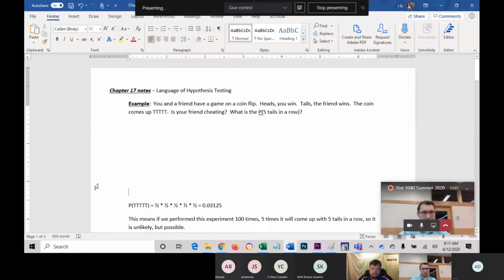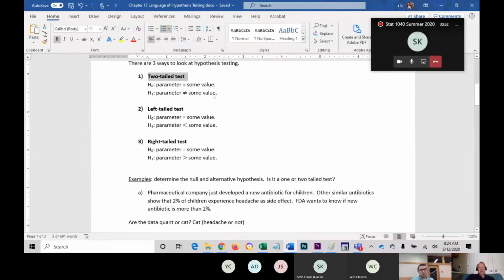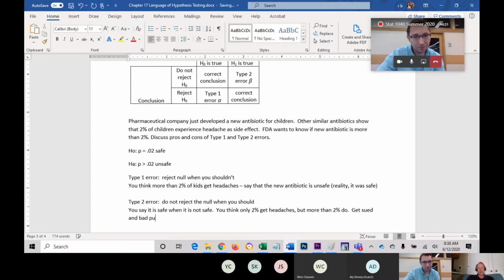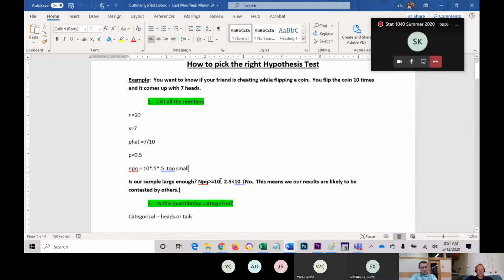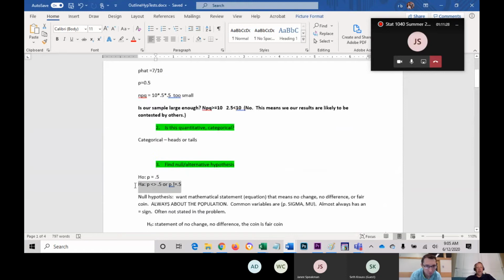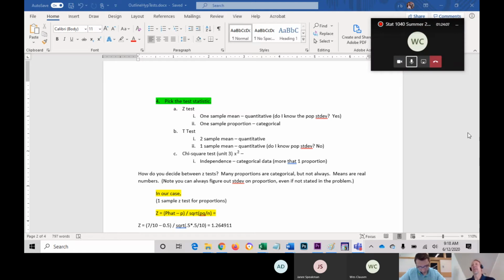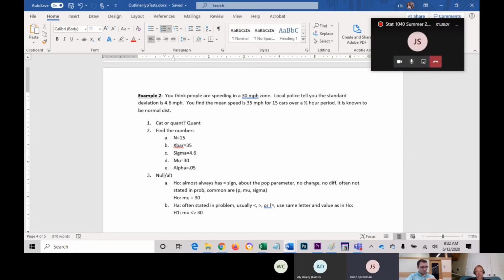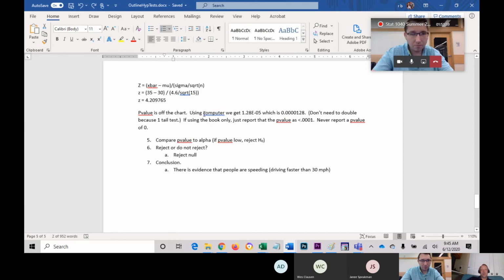Ch 17 Stat 1040 Summer 2020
Intro to Hypothesis testing, and Hypothesis test outline